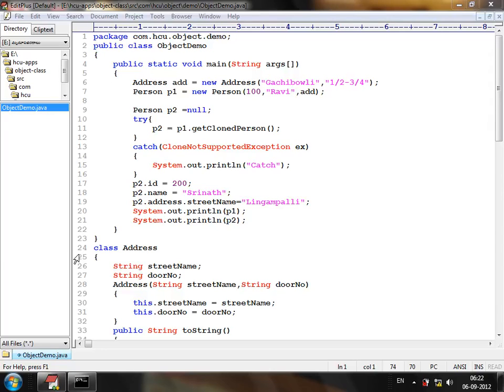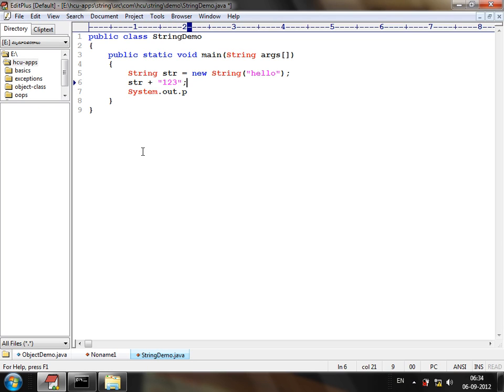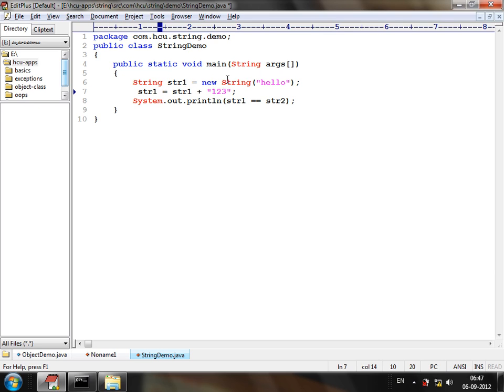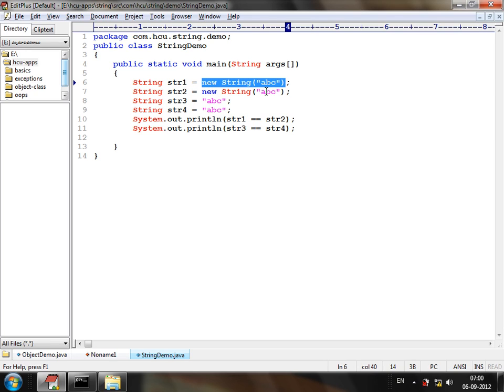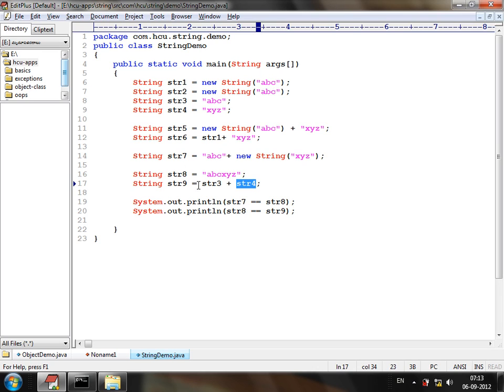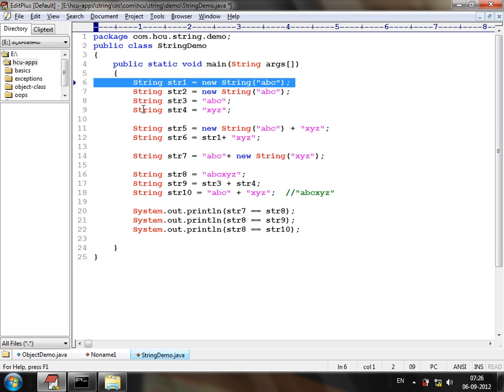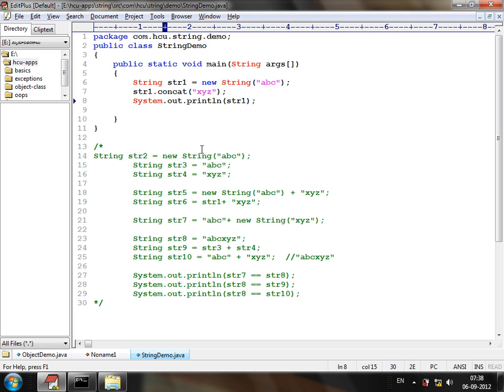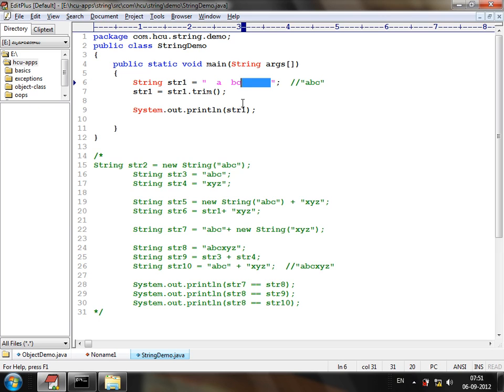String Class on 06 09 2012